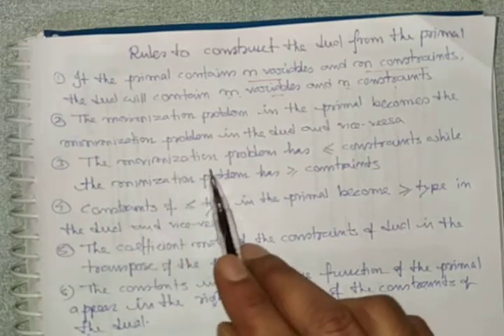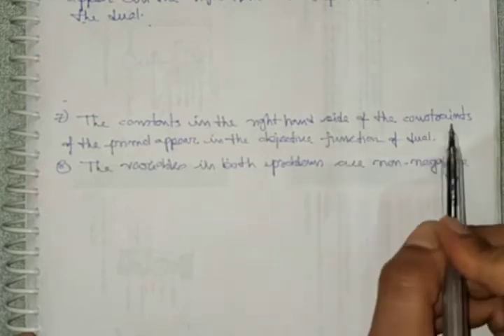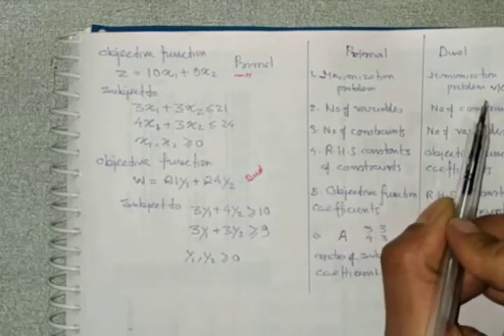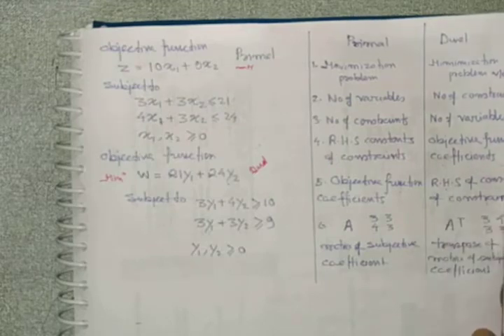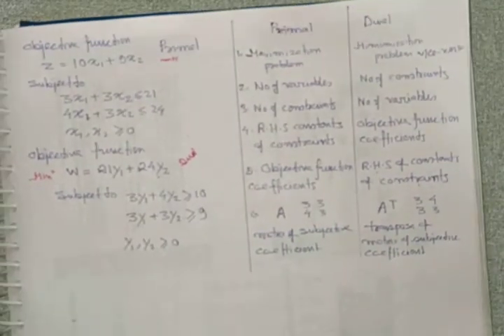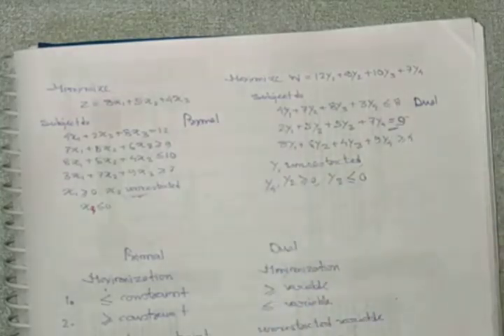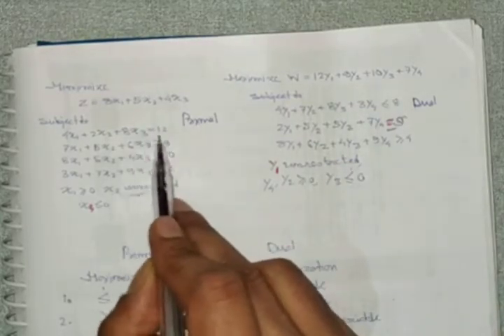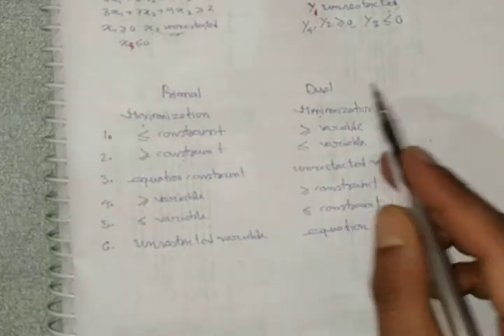Duality in LPP: Rules to construct Dual from Primal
In this video, we discuss about rules to follow for the construction of Dual from the Primal with example